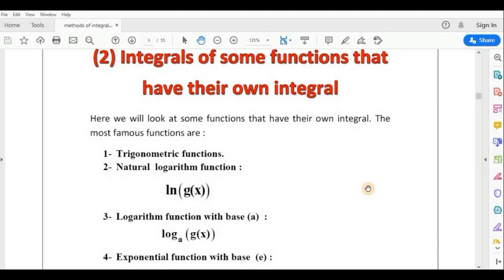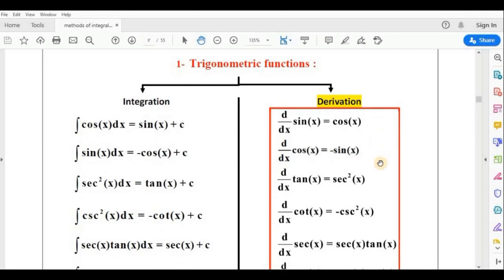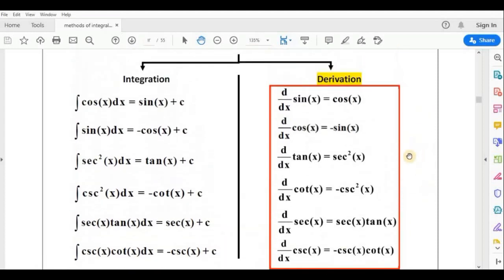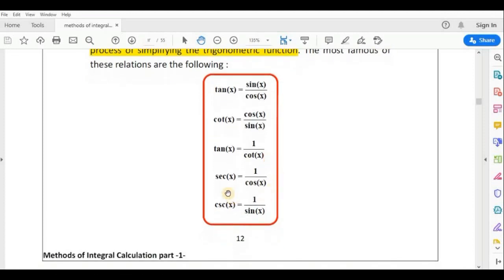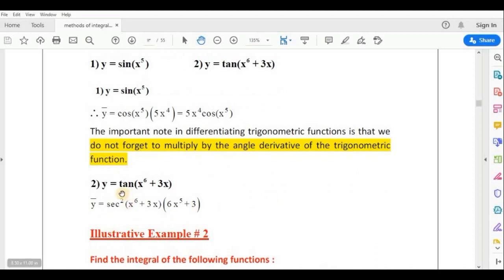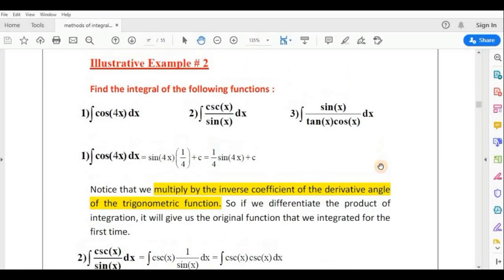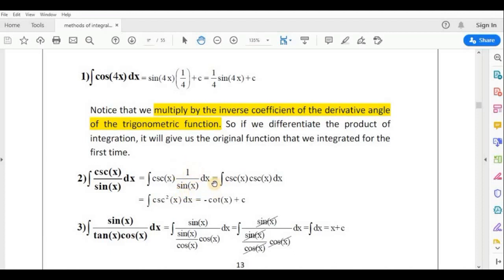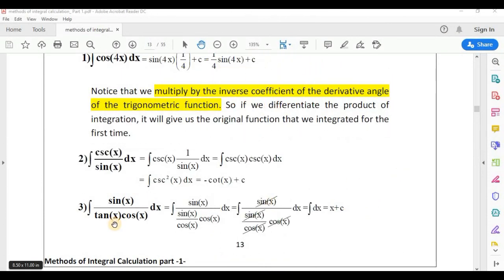2-Integral for trigonometric functions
# Integrals  of some Functions that have their own Integral.
# trigonometric functions